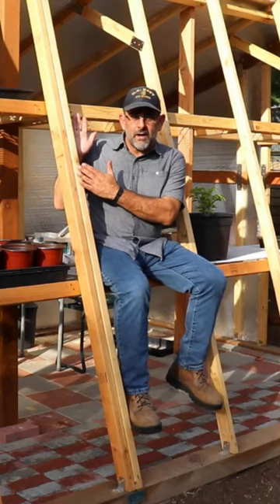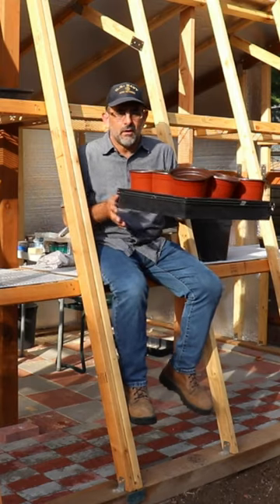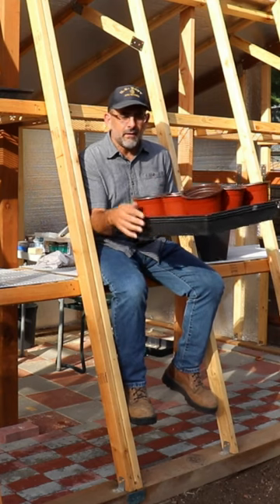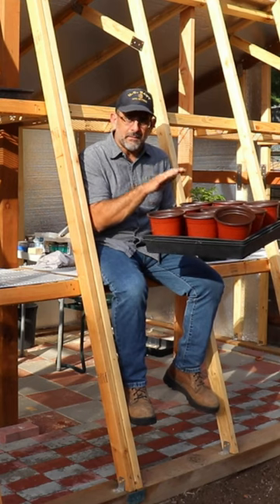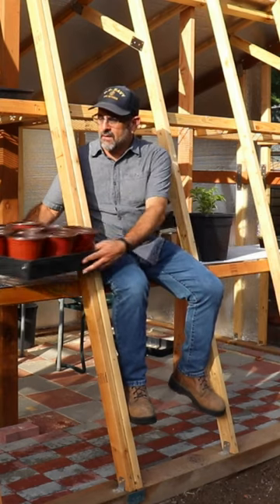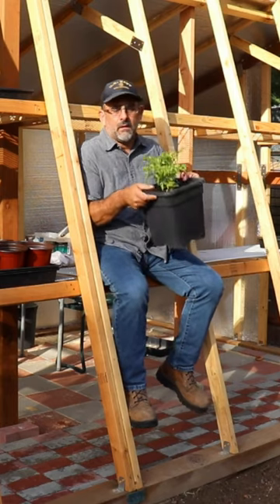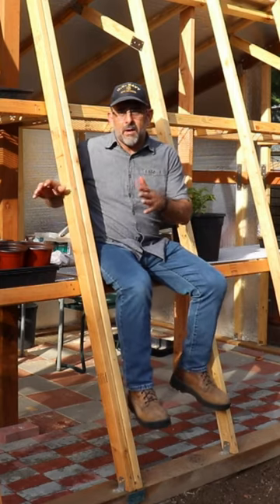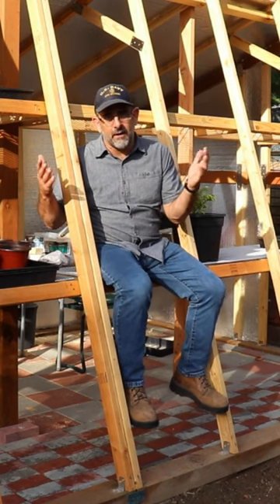GREENHOUSE TIP - INSTALLING SHELVES IN A GREENHOUSE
I am in the process of building a new greenhouse.  One really important tip while building DIY shelves is making sure they are strong enough to support the weight of your plants.  The heat inside can weaken plastic shelves and all your hard work starting your plants can end up on the ground.  I am able to sit on the shelves so I know that each section will hold close to 200 Lbs.